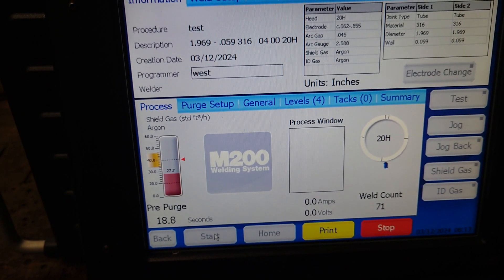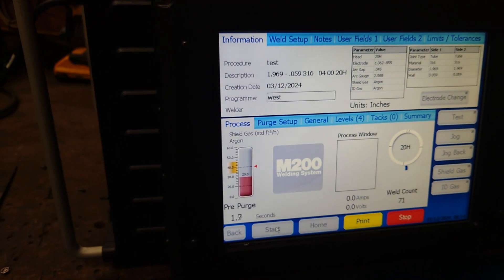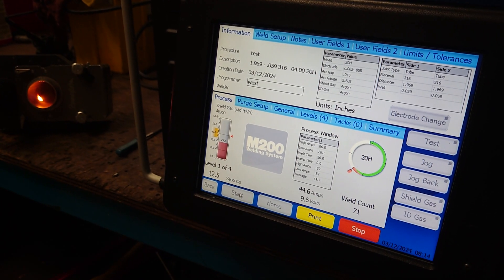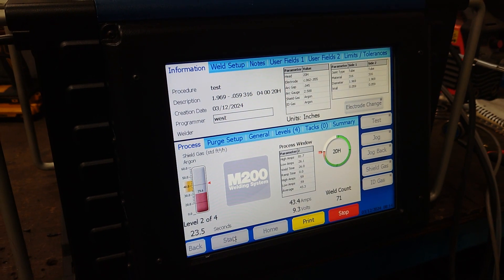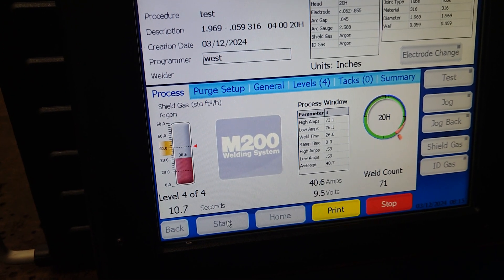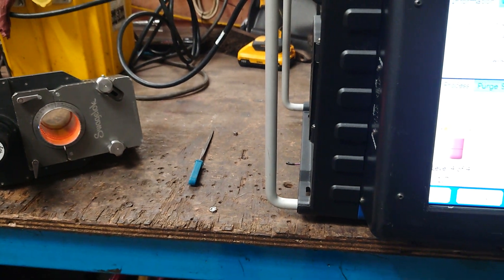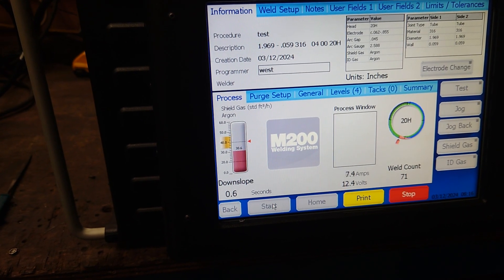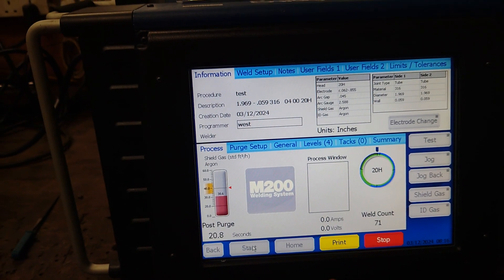Swagelok M200 orbital welder *ONLINE DEMO* for tube and pipe welding 💥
Offering unbeatable results for hygienic pipe and tube welding, an orbital TIG welder is a must for producing repeatable, consistent, x-ray quality welds.
Check out this demo on one of the industry leaders - the Swagelok M200!

Why use an orbital TIG welder for pipe and tube?

1. Consistent Quality: Orbital TIG welding ensures consistent weld quality. The automated nature of orbital welding eliminates variations caused by human error, resulting in uniform welds with precise penetration, fusion, and bead appearance. Consistent quality is crucial, especially in industries where weld integrity is critical for safety and performance, such as aerospace, nuclear, and pharmaceuticals.

2. High Productivity: Orbital TIG welding is capable of high welding speeds while maintaining quality. It allows for continuous welding of long pipe sections without frequent stops or repositioning. This high productivity is advantageous in industries with high-volume production requirements, such as construction, oil and gas, and shipbuilding.

3. Access and Reach: In pipe and tube welding applications, particularly in confined spaces or complex geometries, accessing the weld joint can be challenging. Orbital TIG welding systems are designed with flexible, articulated welding heads that can maneuver around obstacles and reach difficult-to-access areas. This capability enhances weld accessibility and ensures complete joint coverage.

4.Documentation and Traceability: Orbital TIG welding systems often come equipped with integrated data logging and monitoring features, allowing for real-time documentation of welding parameters and process variables. This provides traceability and quality assurance, essential for compliance with industry standards and regulatory requirements.

Get consistent, quality welding results with one of our new or used orbital welders. Click below for current availability:

Why not...